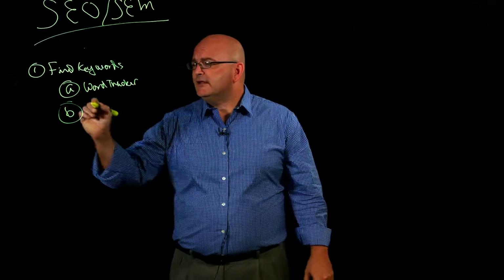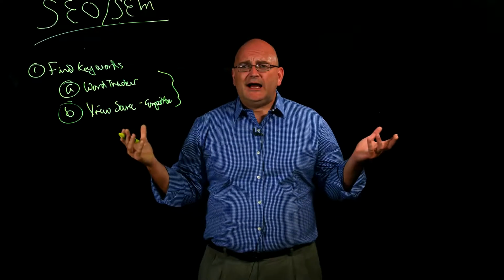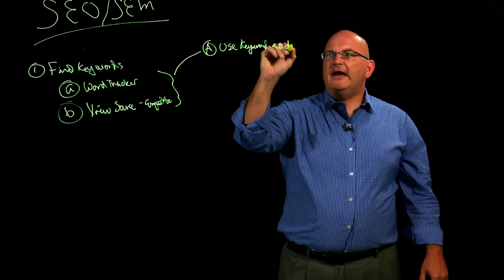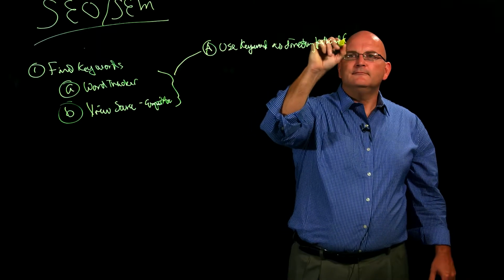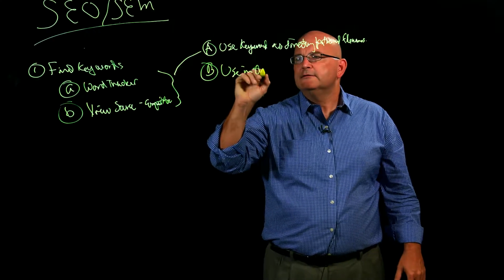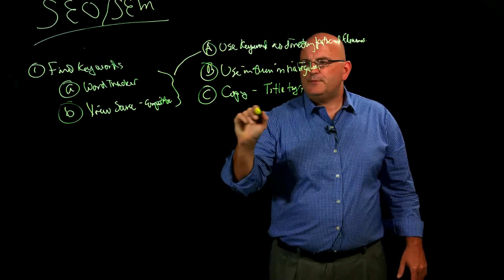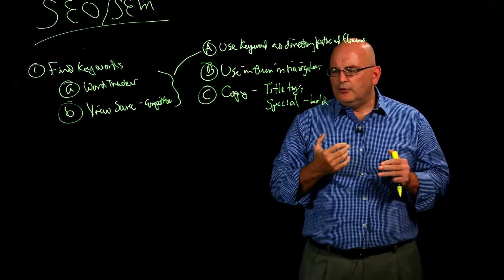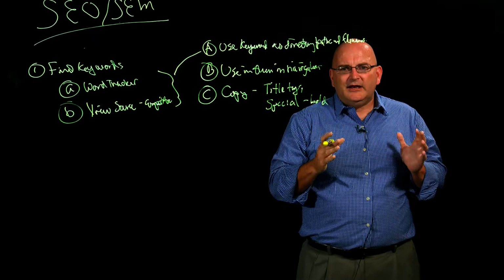Search Engine Optimization